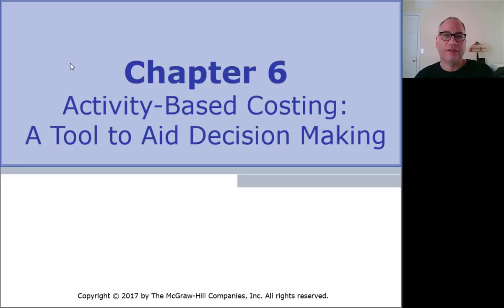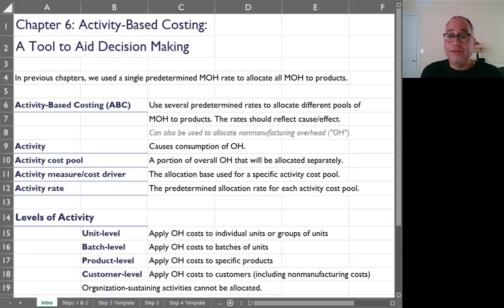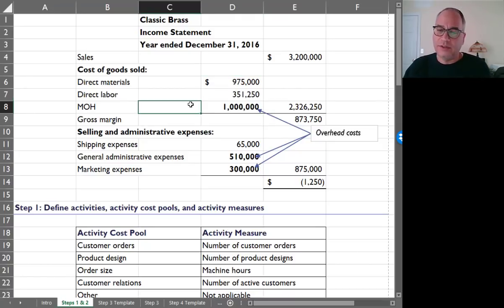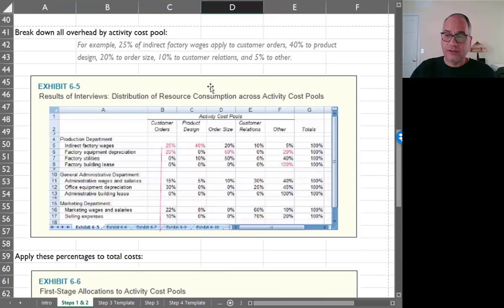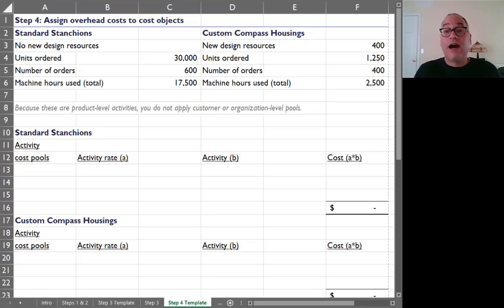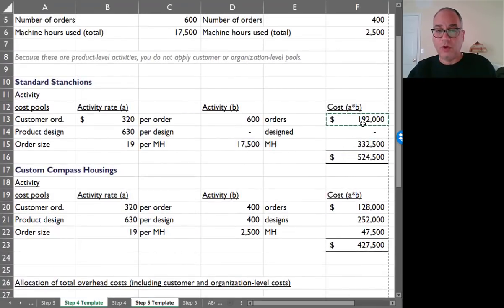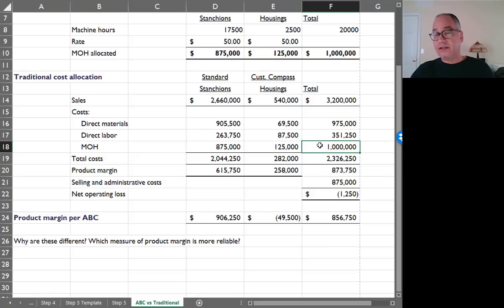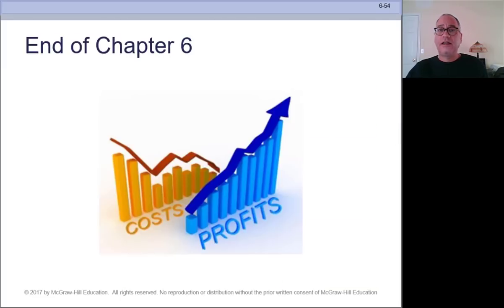BACC2104 Video 10 Chapter 6